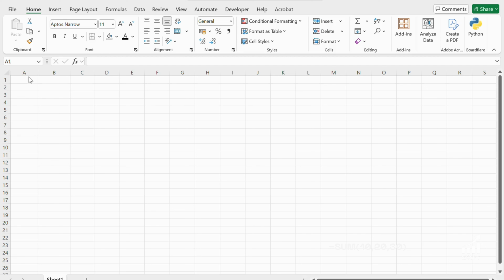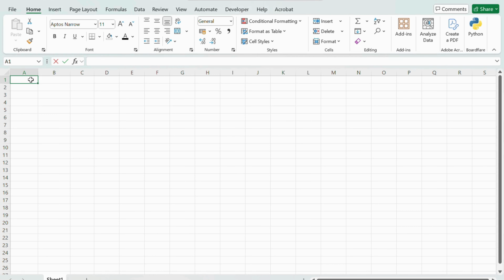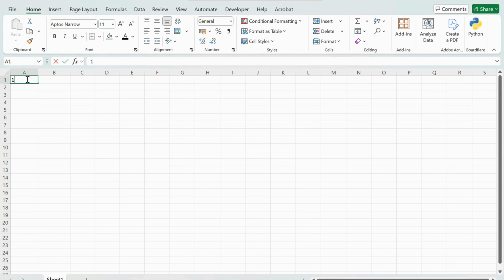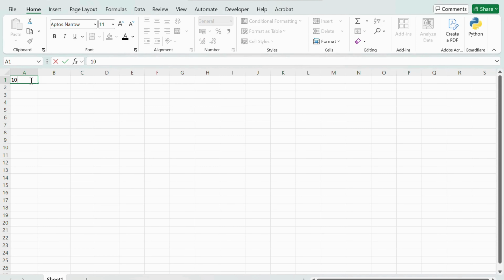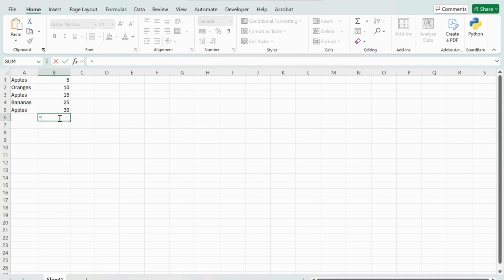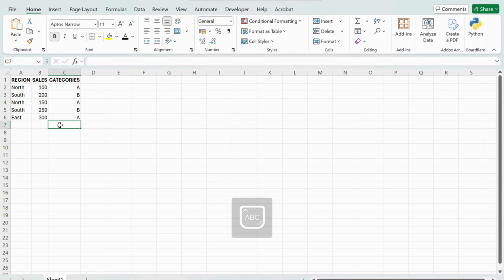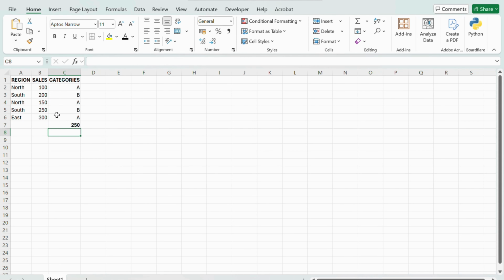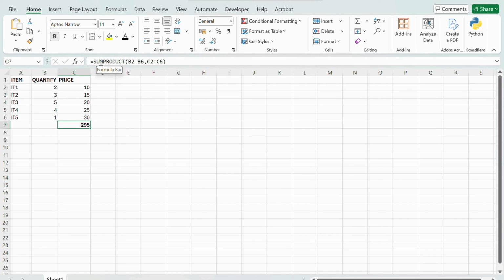Excel SUM Function Explained: Beginner to Advanced Guide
Learn how to use the SUM function in Excel effectively with this comprehensive tutorial from EXSFY! Whether you’re a beginner or an advanced user, this video will teach you everything you need to know about the SUM function, from simple addition to advanced use cases like SUMIF, SUMIFS, and SUMPRODUCT.

In this video, you'll learn:

SUM Basics: Adding individual numbers and ranges.
SUM with Multiple Ranges: Combine data from different parts of your spreadsheet.
SUMIF Function: Add values based on conditions.
SUMIFS Function: Apply multiple conditions for more complex calculations.
Advanced SUM with SUMPRODUCT: Perform weighted calculations.
Practical Use Cases:

Calculate totals in budgets, sales, and invoices.
Apply conditions to analyze specific data.
Perform dynamic and efficient data analysis.